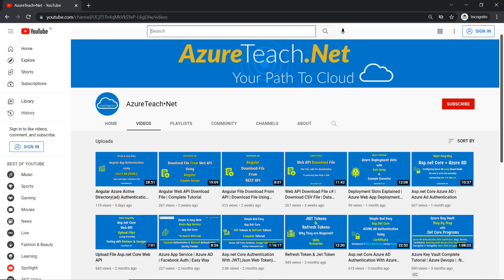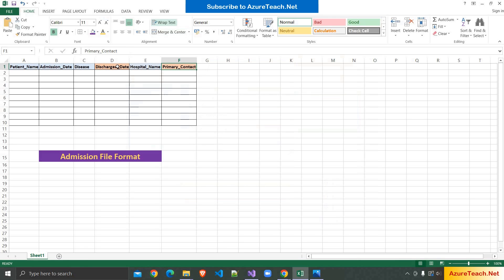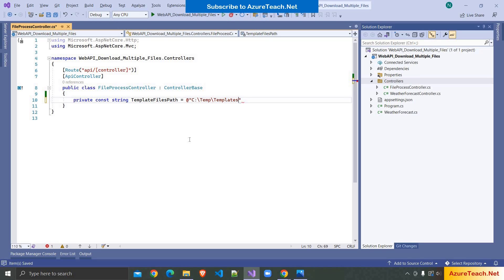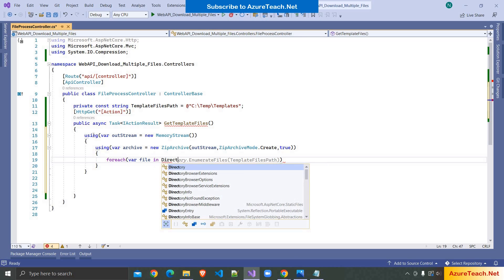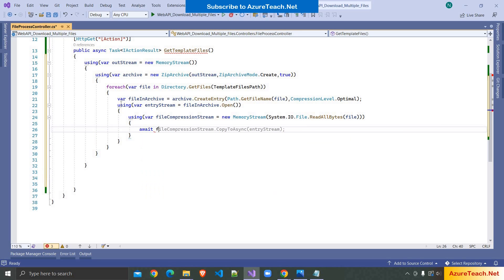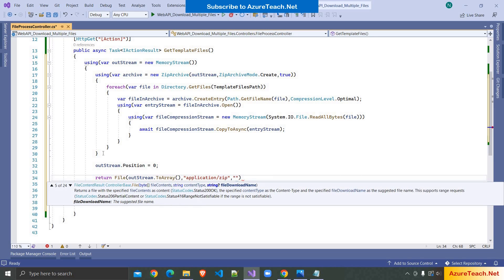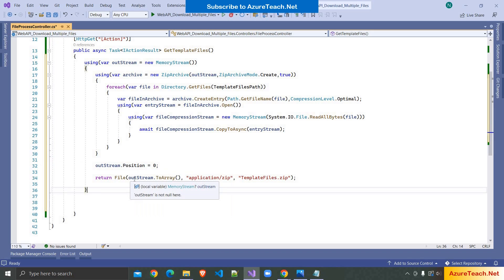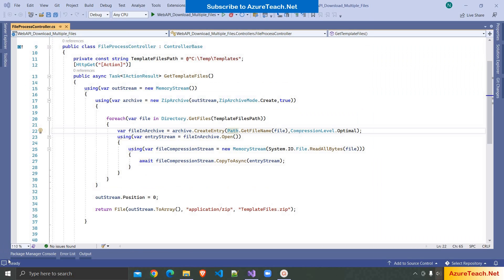Web Api Download Multiple Files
How to Web API Download Multiple Files ? This Web API download files video has the answer. Here the idea is, create an in memory zip file with all the files .Net core and add all the required files then Web API Download multiple files ZIP File. This video has great explanation with a realtime use case for .Net6 Web API Download multiple files. In this How to download multiple files using web api video, I have explained a real time use case of a US based health insurance company where it is tied up with hospitals in different states like Texas, Newyork, Kentucky etc.

These hospitals have to submit the data for Admissions and Transfers in a CSV file format. We have setup File naming conventions in our .Net6 Web API download multiple files application. As they have to submit the files in a predefined format set by us. So we have created template files. There are two files these hospitals need to download. As they have to download multiple files using Web API C#, We are reading the files with C# and creating an in memory Zip Archive for Web API. In our Asp.net Web API Download Multiple Files project, we are adding each individual file to the in memory zip file and returning the compressed file as a zip file using application/zip content type.

This video has demonstration of .Net6 Web API Downloading multiple files, So It has swagger added by default. So I have tested this .Net Core Web API Multiple Files download application using the swagger. The multiple files download Web API controller has a get method. Using Swagger I have invoked the multiple files download Web API method. It will read the files from the drive and being added to a zip archive. The same will be returned as a file. So the Swagger Shows download file link for downloading multiple files using Web API. On click of the link, It downloads two file inside a zip which is created using C# for .Net 6 Web API project. Watch this Download multiple files using Web API video for more details.

Chapters

00:00 Web API Download Multiple Files Intro
00:30 Download Multiple Files Using Web API Use case
02:21 Asp.net Web API Download Multiple Files Development
03:50 Web API Download Multiple files as Zip Coding
07:09 Web API Download Multiple files explanation
09:14 Download Multiple Files using .net core Web API Testing